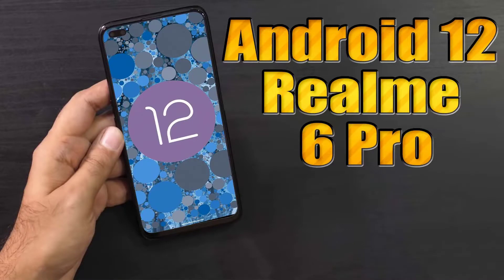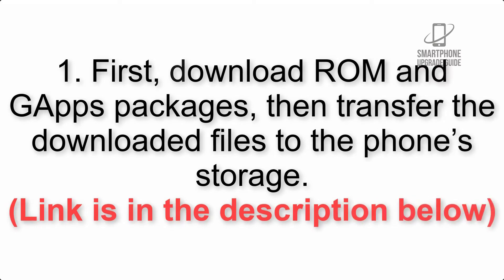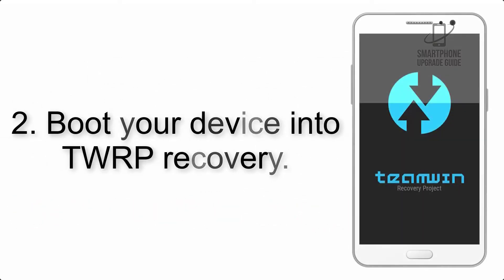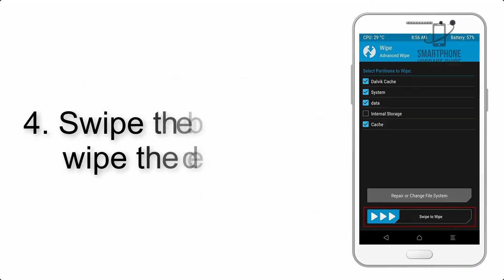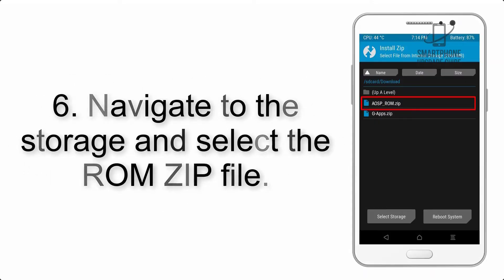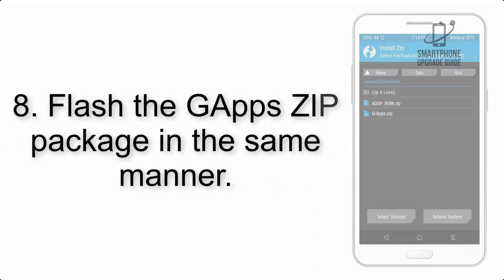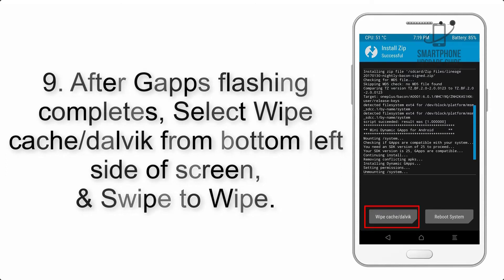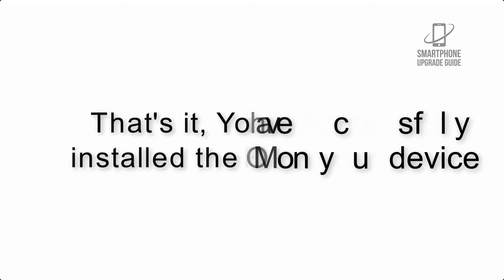Install Android 12 on Realme 6 Pro (AOSP ROM) - How to Guide!